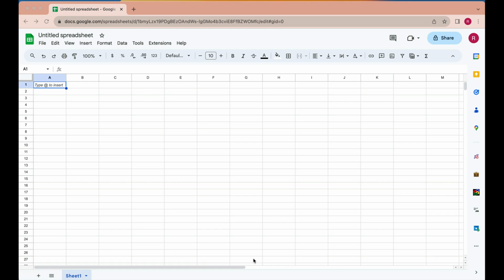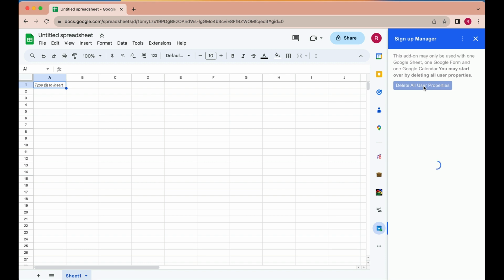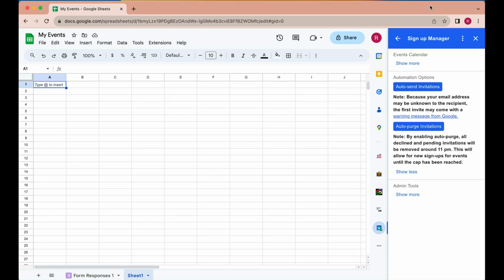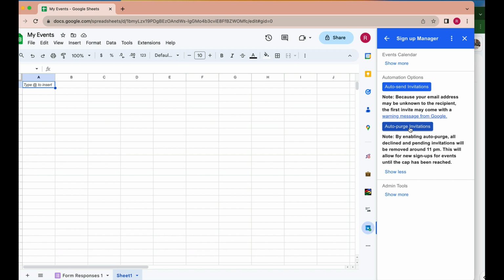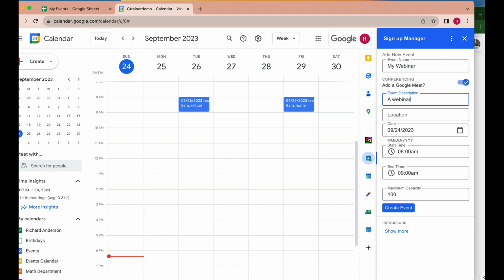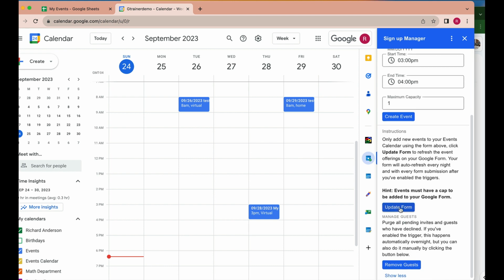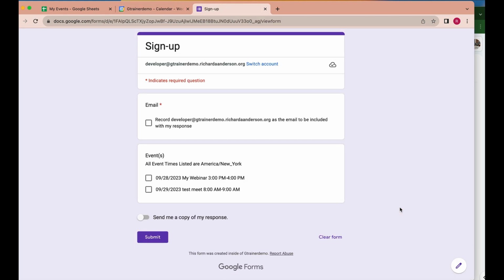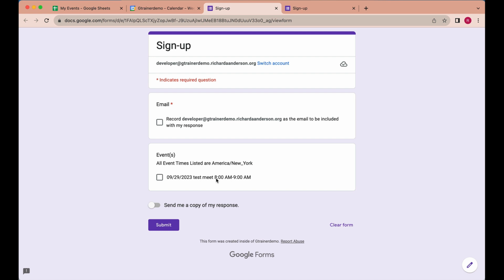Sign Up Manager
A Google Workspace Add-on for managing event sign-ups using Google Forms, Google Sheets and Google Calendar.

Sign-up Manager connects Google Calendar Events to a Google Form. People can sign up for events you host by selecting them on a Google Form and automatically receive a Calendar invite. It scans your selected events calendar from today over the next 3 months and automatically adds available events to a Google Form. An optional Google Meet may be added to support virtual events. All events must be created with the add-on and contain a cap number. The cap defaults to 100 guests. No invites will be sent once the cap has been reached.